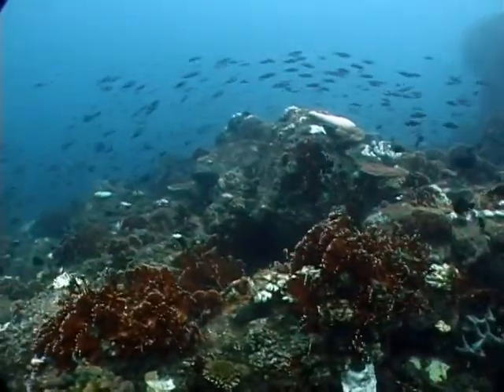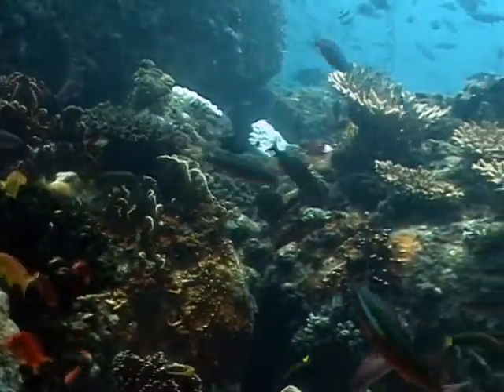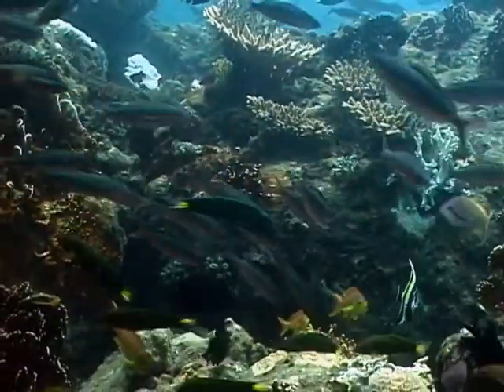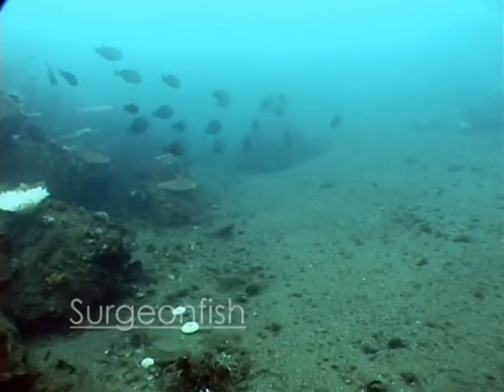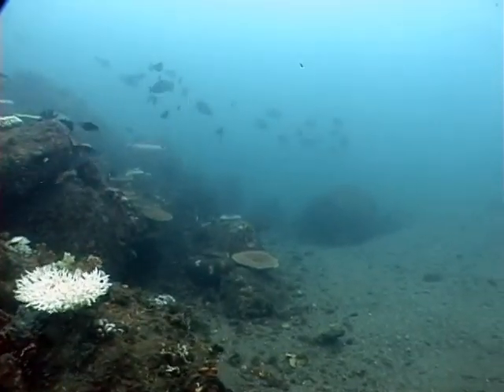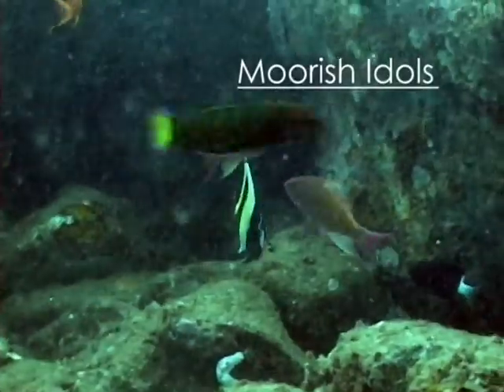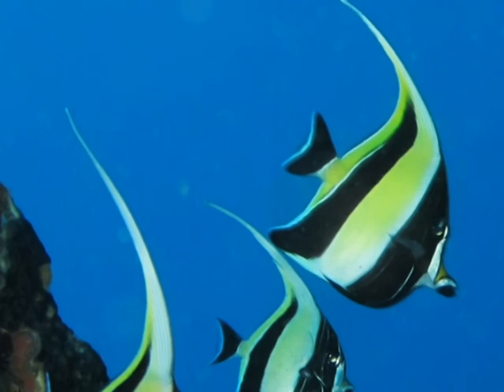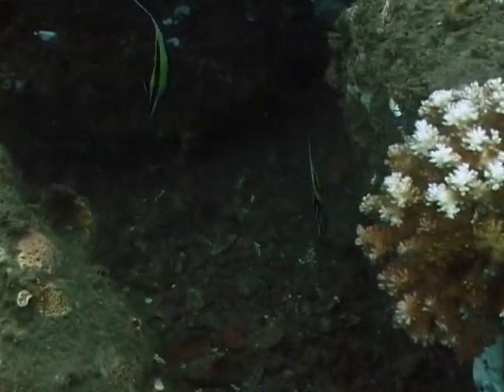Excerpt: KEPCO Intake Documentation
An excerpt from the video documentation done on the water intake of the KEPCO power plant in Ilijan, Batangas. The survey was done to assess the health of of the marine environment and ensure the plant's operations are in harmony with nature.

For more visit apercu.biz